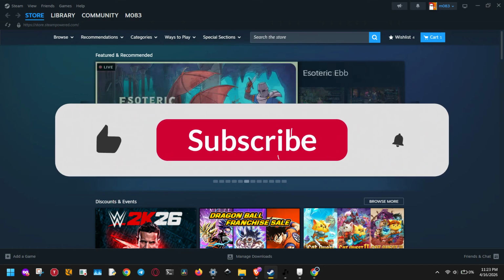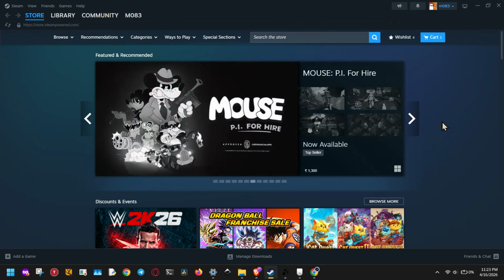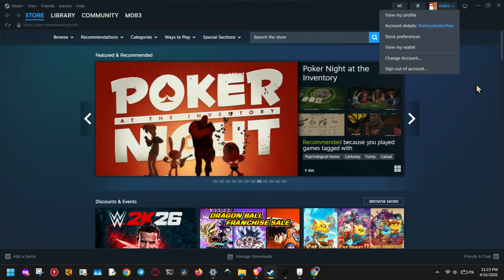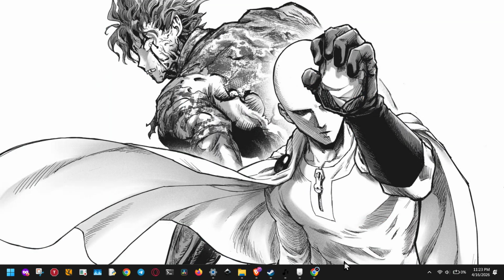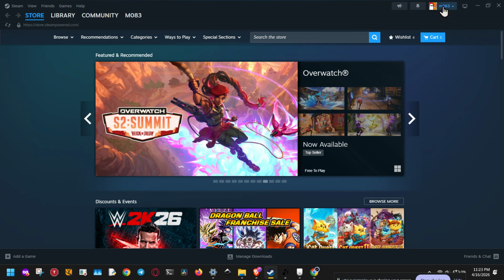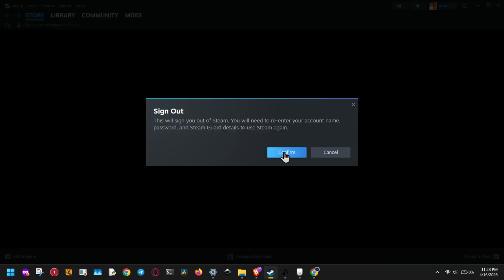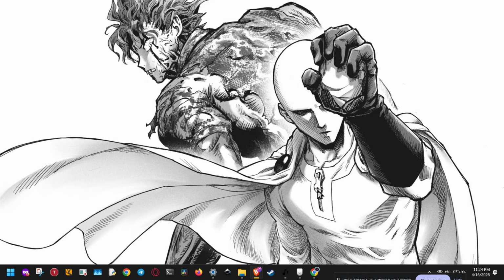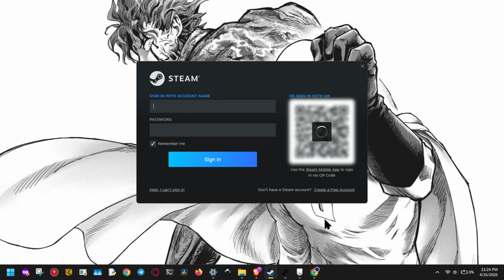How To Sign Out Of Steam PC Client (Easy Guide)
Learn how to sign out on the Steam PC client in just a few clicks. This quick tutorial shows you how to log out from your profile menu and return to the main login screen safely.

🕚Timestamps:
00:00 Intro
00:12 Open Steam On PC
00:22 Click Your Profile Name
00:33 Select Log Out Of Account
00:44 Confirm Logout
00:54 Return To The Login Screen
01:03 Outro

✍️What You'll Learn In This Video:
• How To Sign Out On Steam PC Client
• How To Open The Account Dropdown Menu
• How To Log Out Safely From Steam
• How To Return To The Main Login Screen
• How To Switch Steam Accounts On PC

💡Pro Tips:
• Make sure you save any game progress before logging out.
• If you’re on a shared PC, always confirm you fully logged out.
• Use the main login screen to sign in with another account.
• If Steam doesn’t close properly, restart the app once.